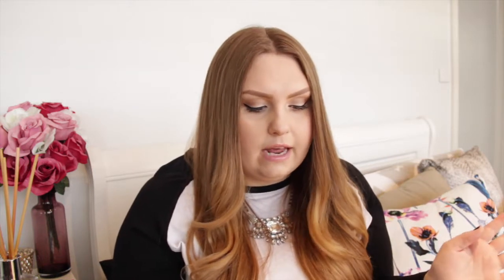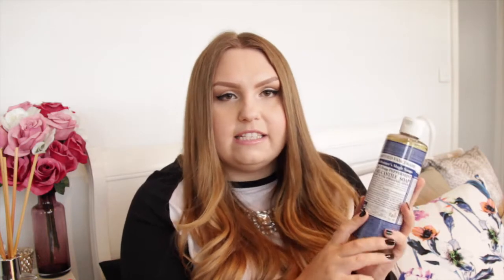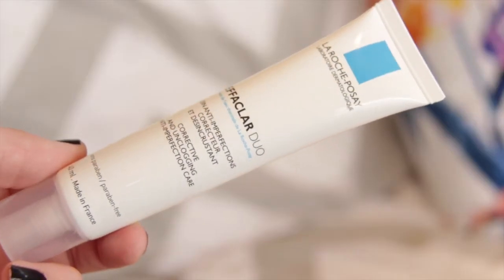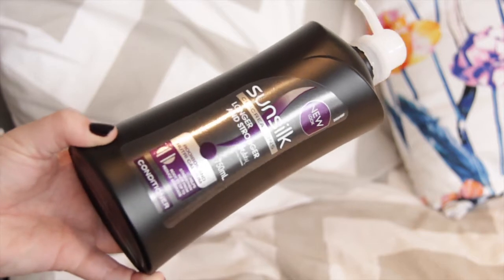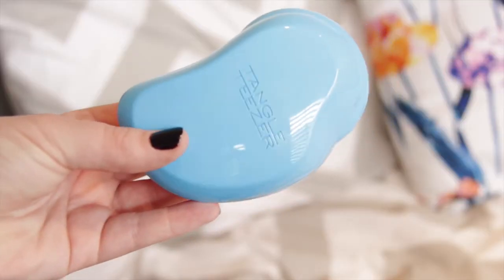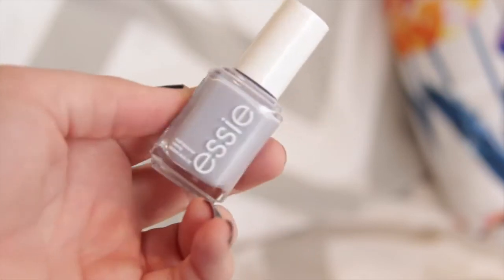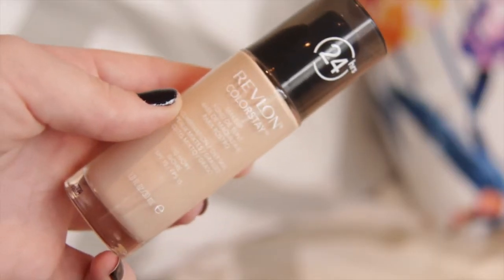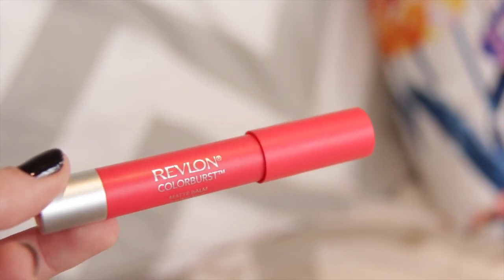Beauty Haul | ZEETA HANSEN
Hello there wonderful people. Welcome back. I have been gone for a rather long time and that is because I have been quite the ill little person. Now that I am feeling slightly better I am back at it. I would also like to mention that this is my first attempt at editing with imovie so if it is a little on the rough side just ignore it, I am sure I will get better with time. :)